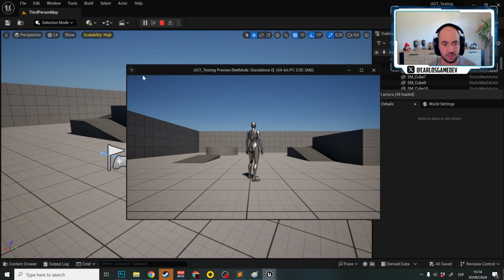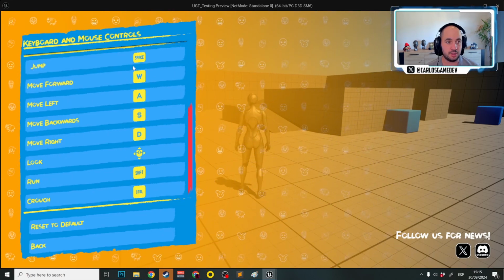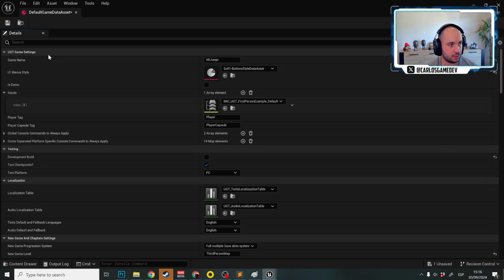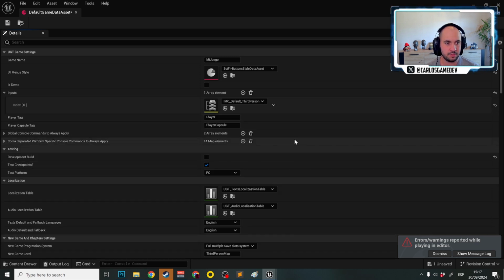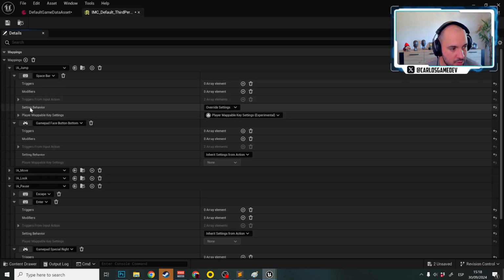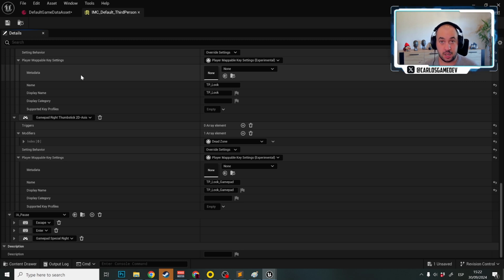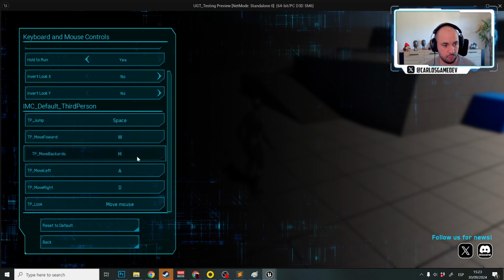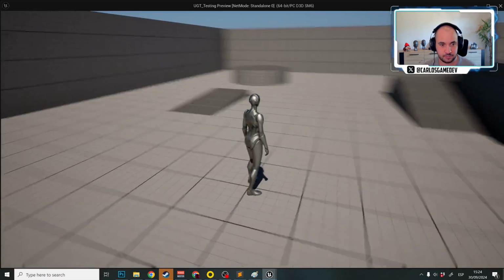How to setup and save Remappable Inputs in Unreal Engine 5 [Keyboard, Mouse and Gamepad]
Master Input Customization: Setup and Save Remappable Inputs in UE5 with UGT 🎮⌨️🖱️
Learn how to implement a flexible, user-friendly input remapping system for keyboard, mouse, and gamepad in Unreal Engine 5 using Ultra Game Template (UGT). This tutorial covers:

Key Features
Multi-Device Input Remapping: Allow players to customize controls across devices
Persistent Settings: Save and load custom input configurations
UGT Integration: Leverage UGT's input management and save systems

You'll discover how to:
Create an intuitive remapping interface
Handle conflicts between input bindings
Implement device-specific remapping options

Step-by-Step Guide
Set up a remapping menu using UGT's UI tools
Create data structures for storing input mappings
Implement input detection for remapping process
Handle input conflicts and validation
Save custom mappings using UGT's save system
Apply remapped inputs to the Enhanced Input system
Test and refine across keyboard, mouse, and gamepad

Advanced Techniques
Context-sensitive remapping: Adjust available options based on current game state
Default profile management: Create and switch between preset configurations
Perfect for developers aiming to create highly customizable and accessible control schemes!

4 Professional Example Styles included (Sci-fi, Minimalistic, Cartoon Brush and Typewriter).
35+ graphics settings.